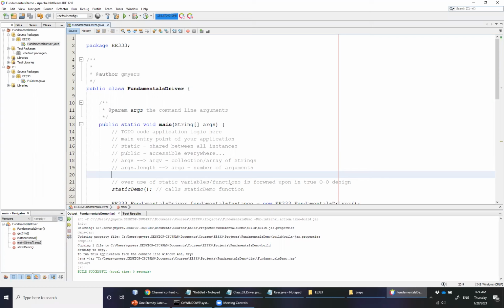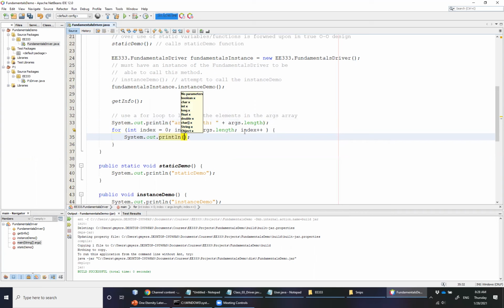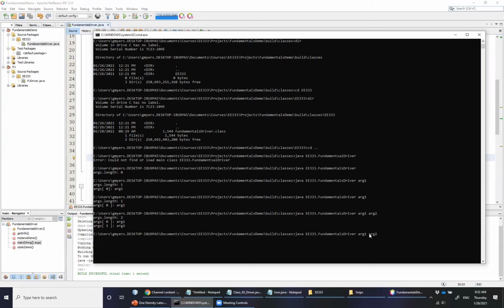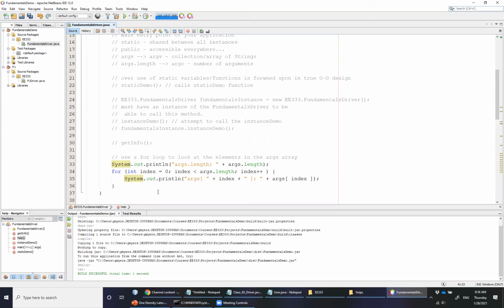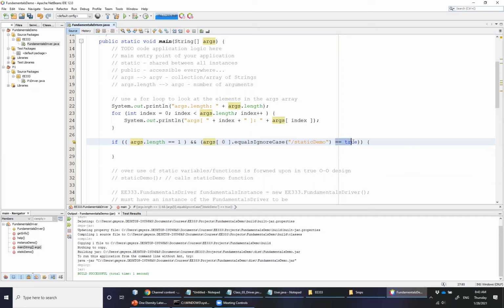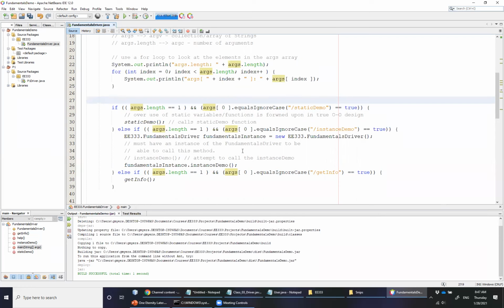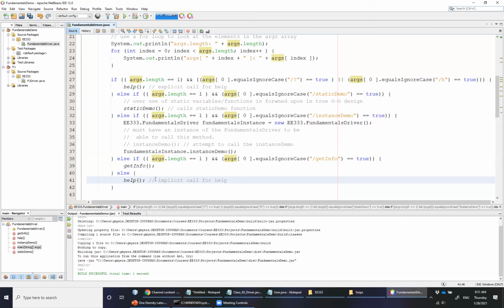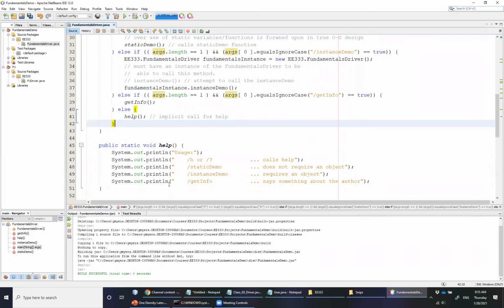FundamentalsDemo (args and switches)